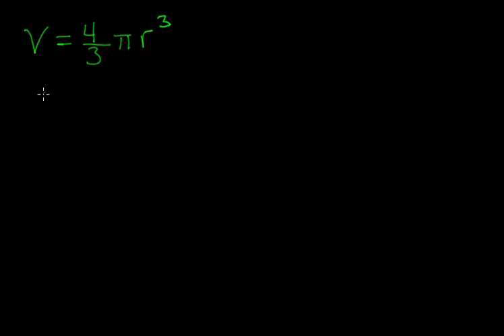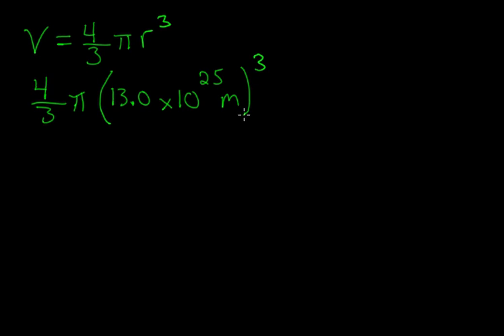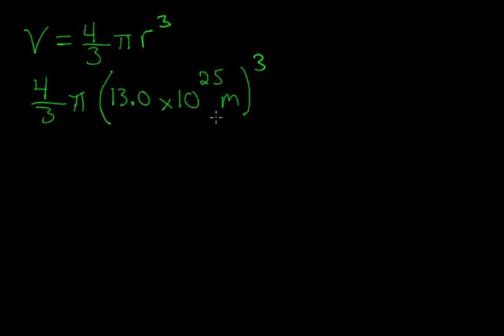Problem 1 61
MasteringPhysics Problem Set 2